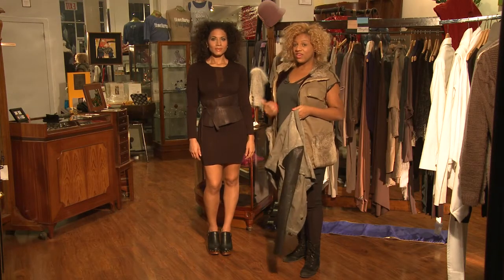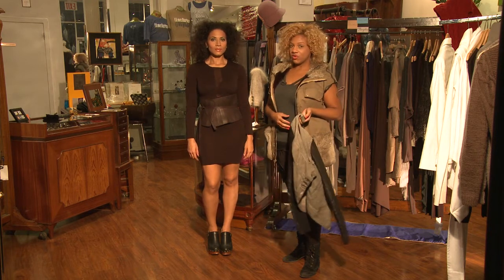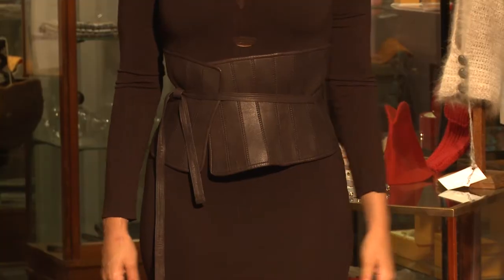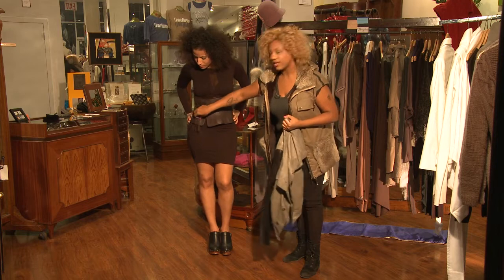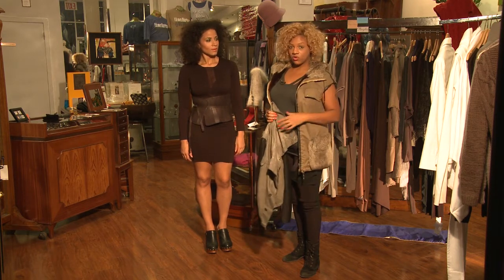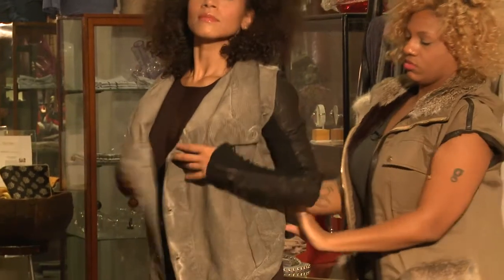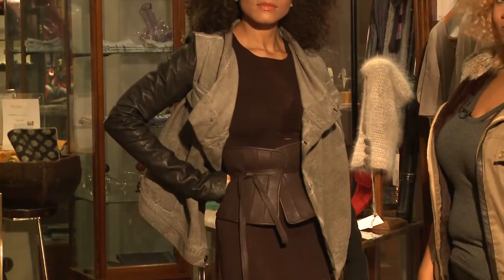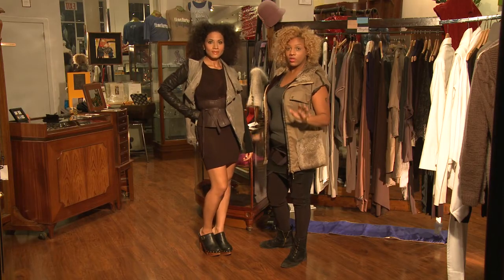Fall/Winter Trends : How to Wear a Leather Corset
A leather corset is great, but might not be ideal for just any old occasion. Learn how to wear a leather corset with help from a fashion and style professional in this free video clip.

Bio: Gingie McLeod is a fashion and style professional who studied directly under Tim Gunn. She recently launched the SAINTCHiC clothing line.

Series Description: Fashion changes season after season, and if you don't stay up-to-date with the latest trends you can start to feel left behind. Learn about fall and winter trends and get tips on what to wear with help from a fashion and style professional in this free video series.